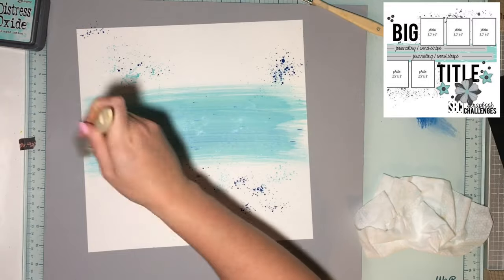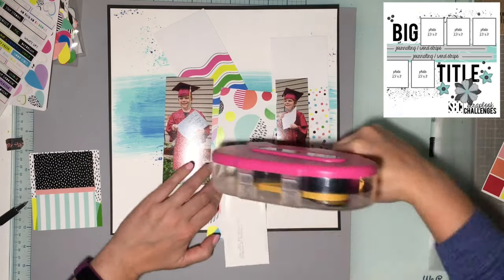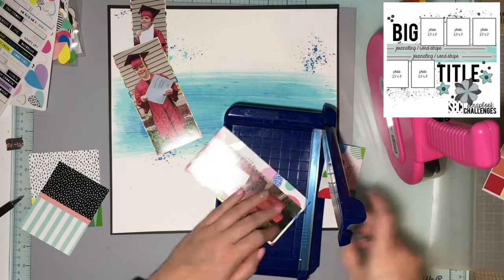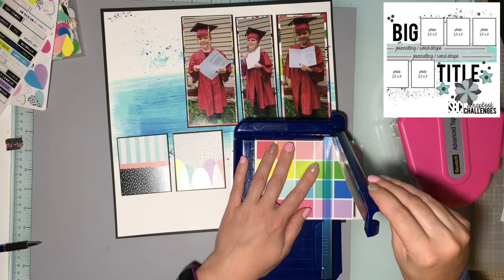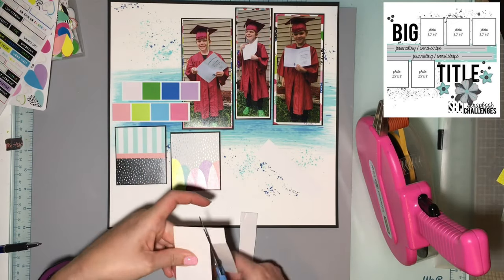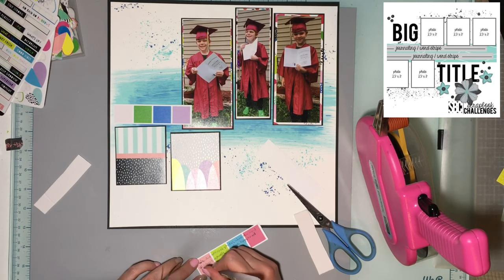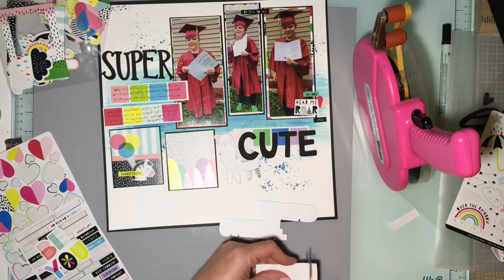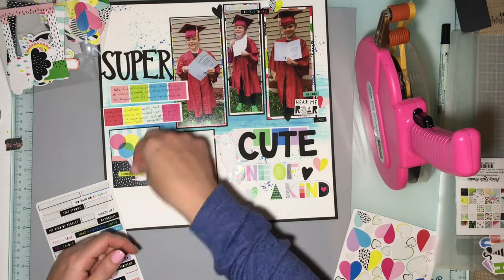30DSCBL8/ Scraptember2021 Day 7 Prompt: Multi-Photo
An Amazing Collaboration! Scraptember prompts and all the sketches from 30 Days of Sketches with Cristy's Beautiful Life! Lots of fun. Lots of inspiration. Lots of gorgeous projects!